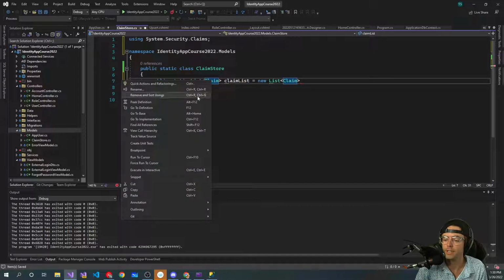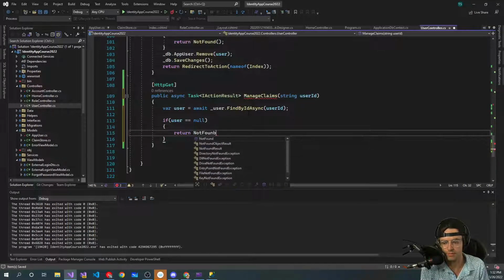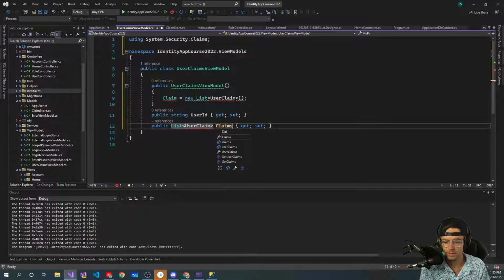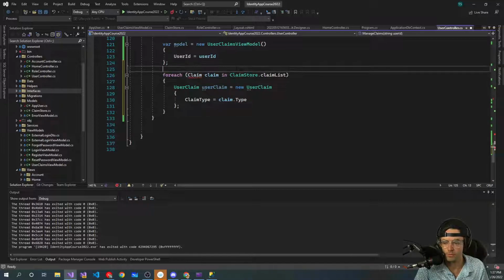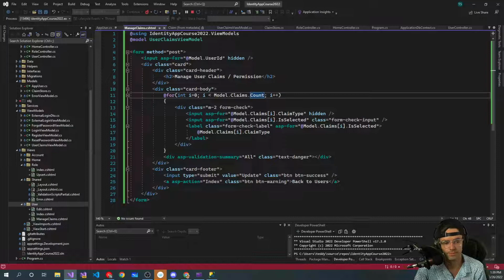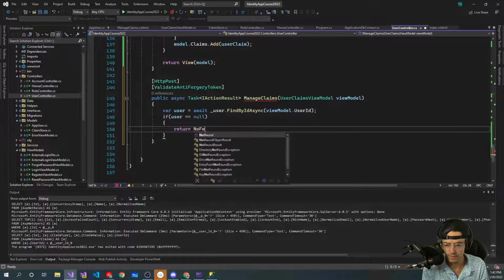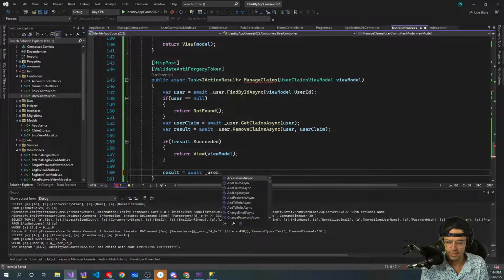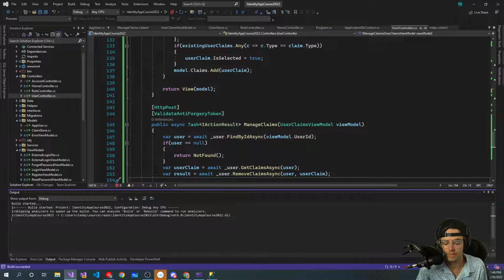ASP.NET Core Identity 2022: 8. Claims CRUD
ASP.NET Core Identity 2022: 8. Claims CRUD (Part 2)